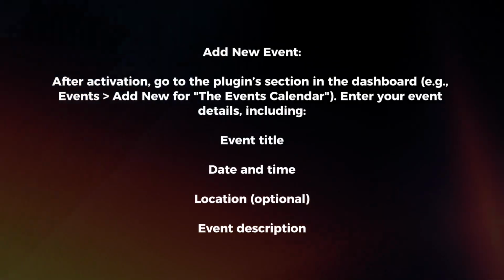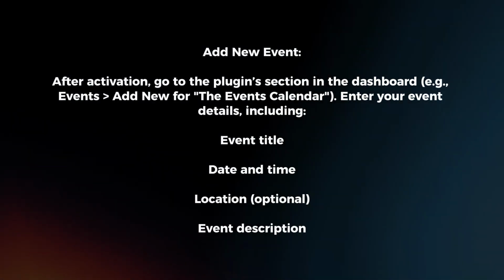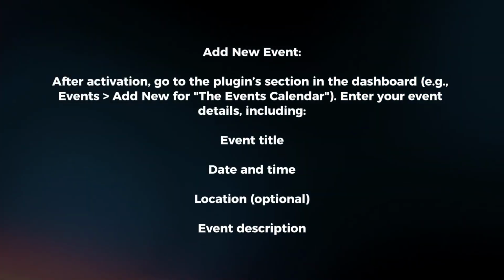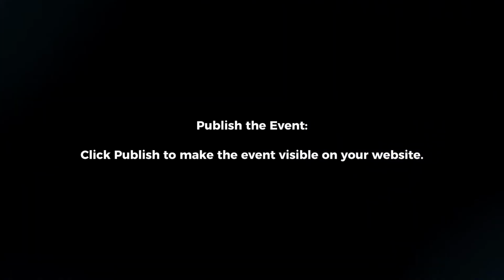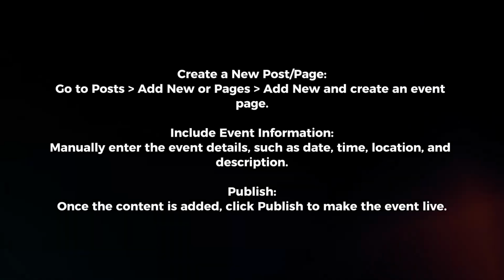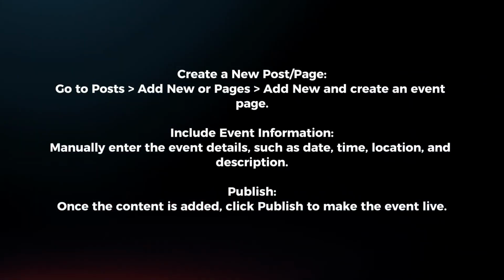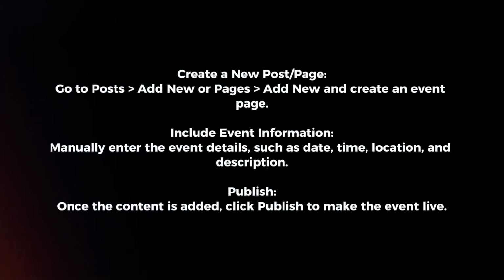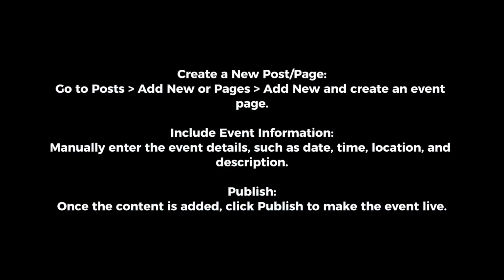How To Add Upcoming Events To WordPress Website (2025)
In this video I will explain How You Can Add Upcoming Events To WordPress Website In 2025.